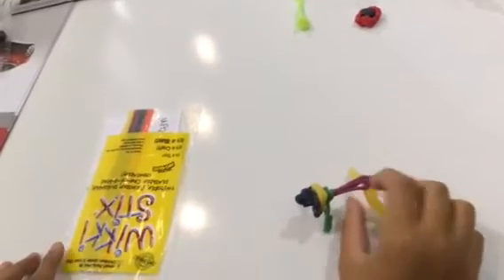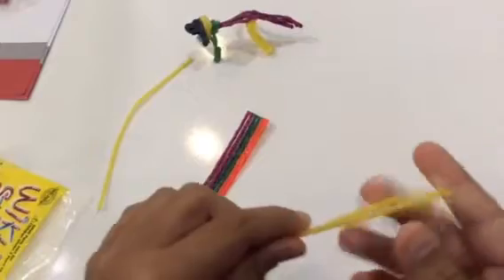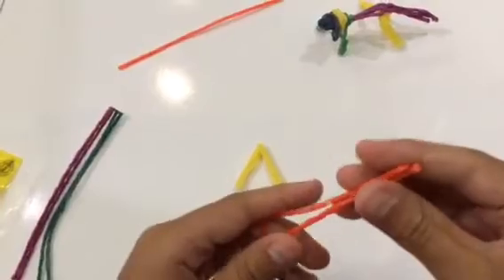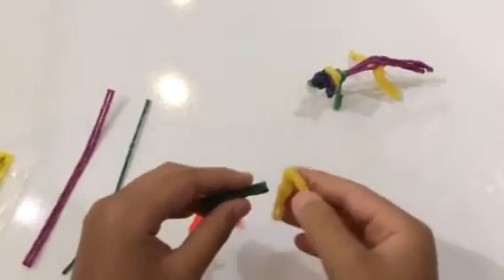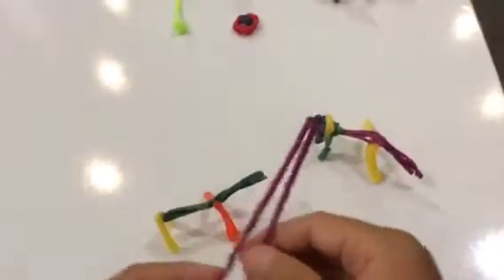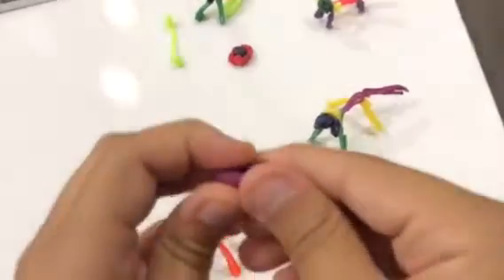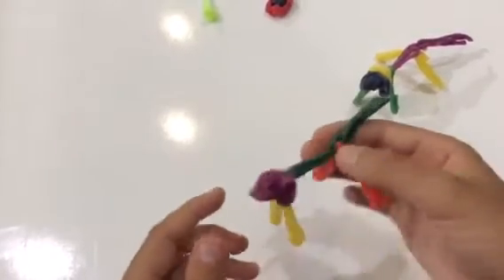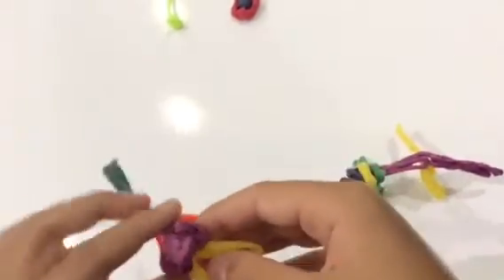How To Make a Dog with Wikki Stix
Today we are making a dog with Wikki STIX